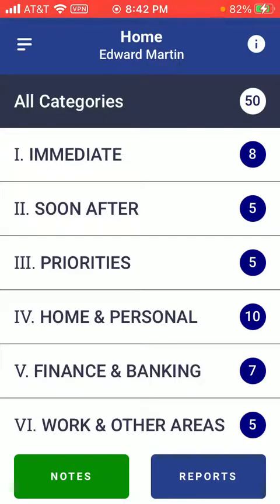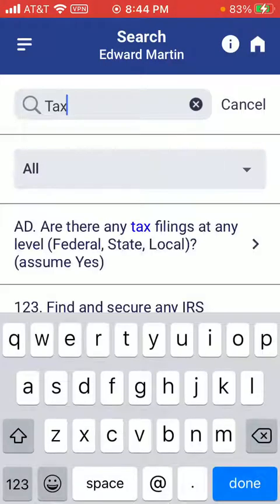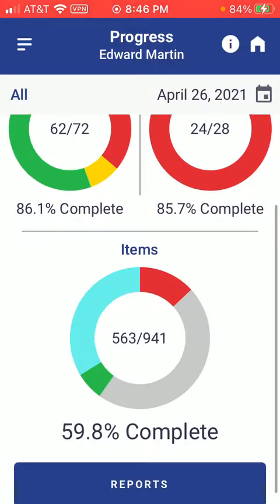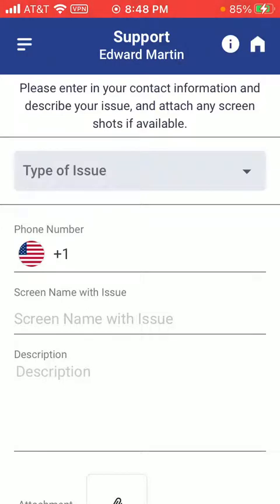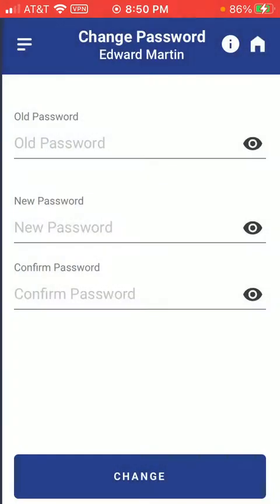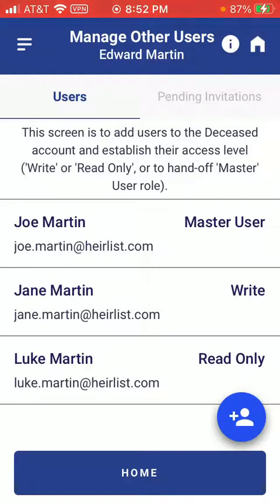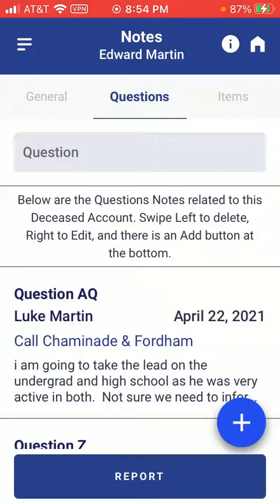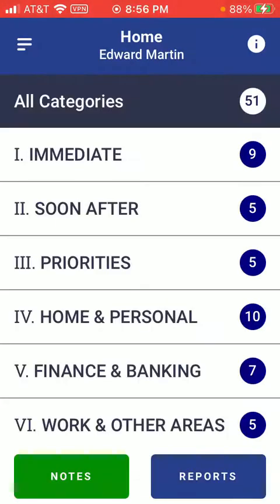3. Menu - All Options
The HeirList Menu has more than a dozen functions, in four separate sub-areas.  This video is a comprehensive look at all of them, and more detail for most of the options can be found in other videos on this channel.